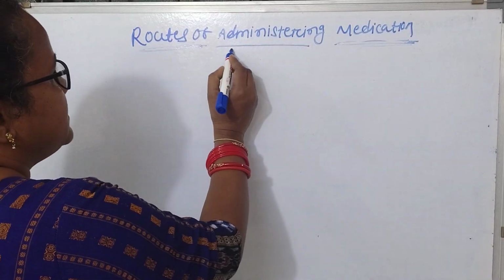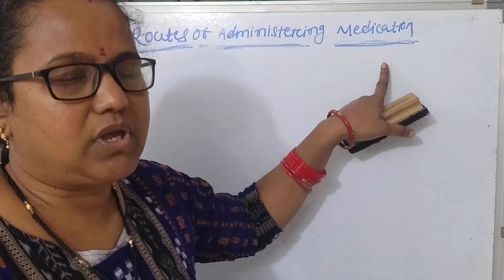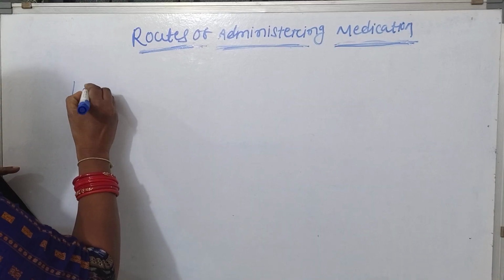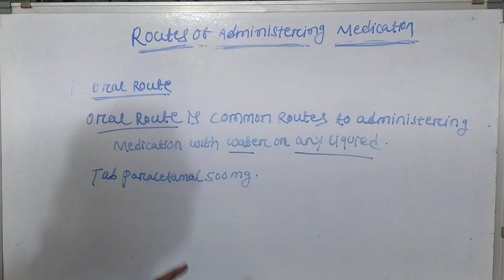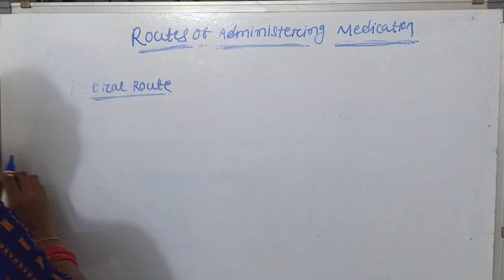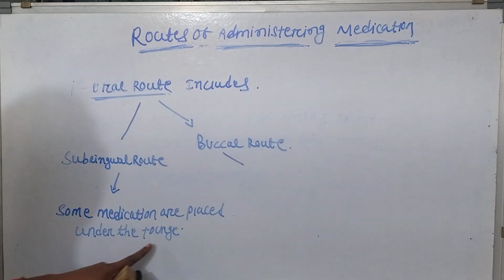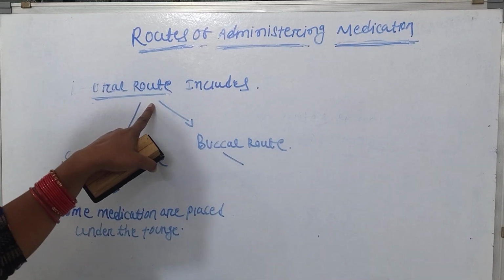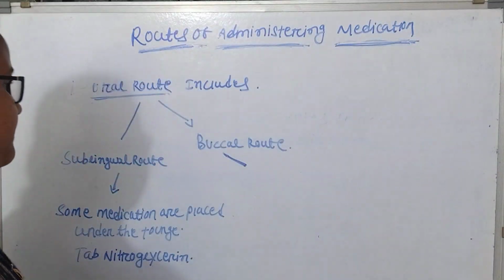Nursing study ,345 , Routes of drug administration, Nursing fundamental,BSC nursing 2nd sem 🔥